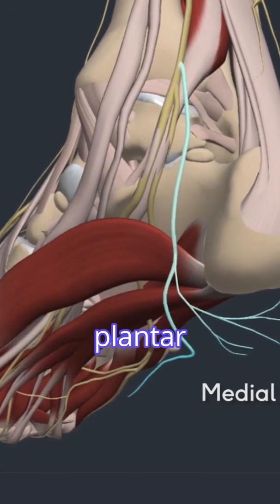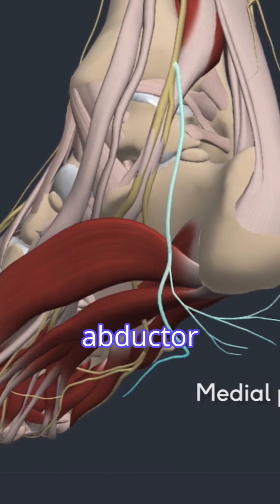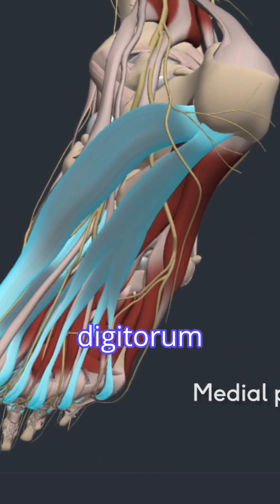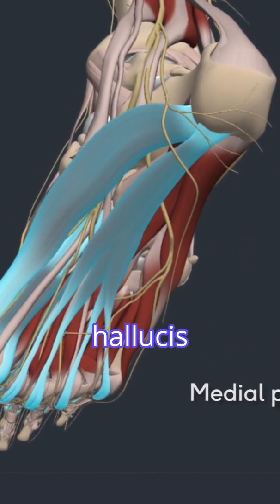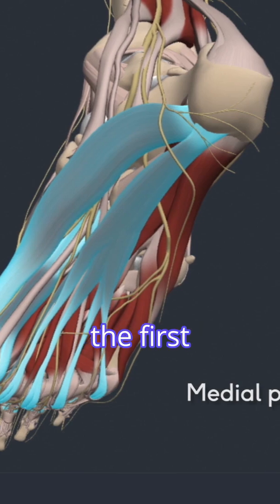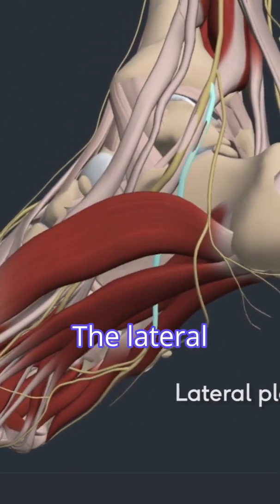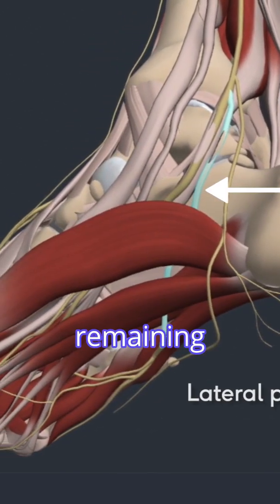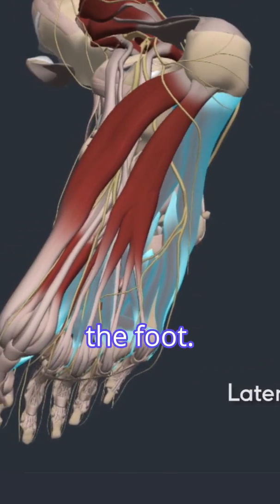Nerve Innervation of the Ankle and Foot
This video breaks down the basics of nerve innervation—perfect for healthcare professionals looking to build a solid foundation in anatomy.

Ready to level up your knowledge? Check out this full anatomy course to explore the ankle and foot in greater detail